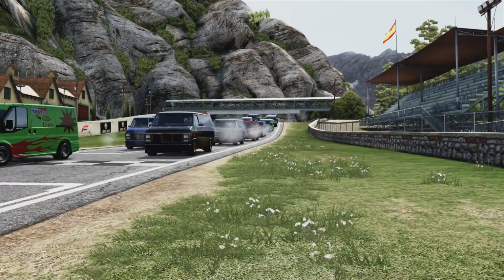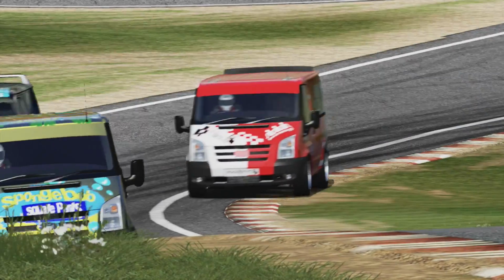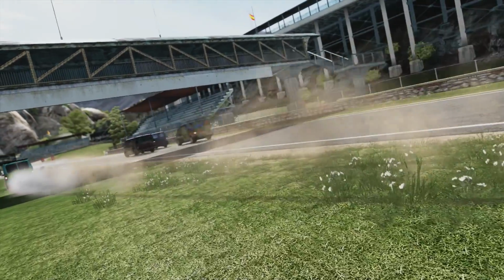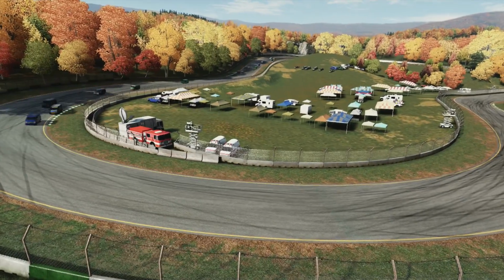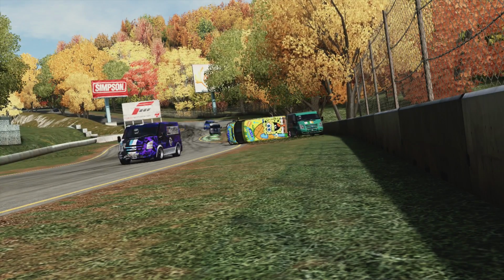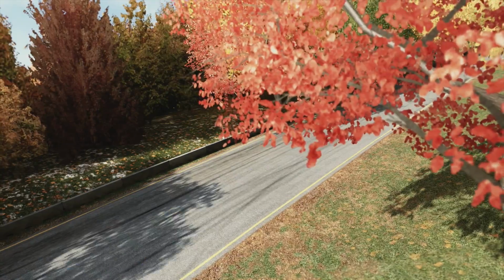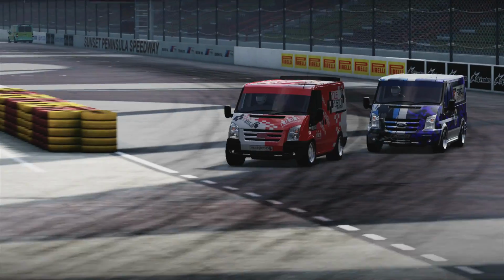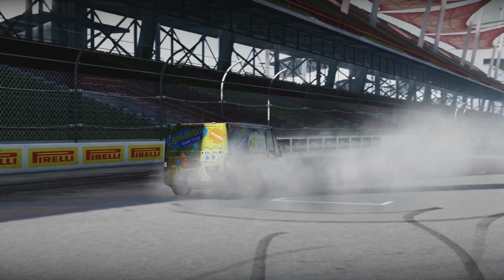First Gear Investigates Extreme Van Racing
Van Racing had been rather excellent fun, but what happens when you take these already prone to rolling over vehicles and race them on some of the toughest tracks in the game ?